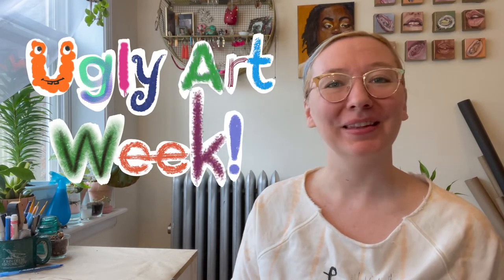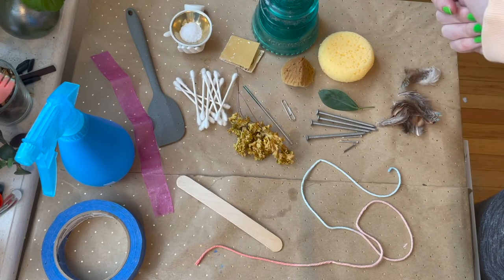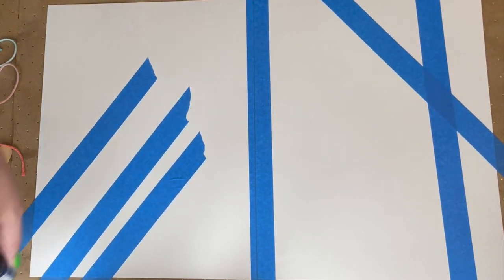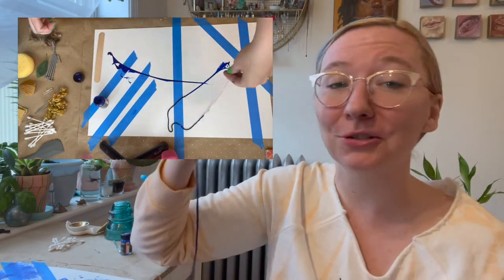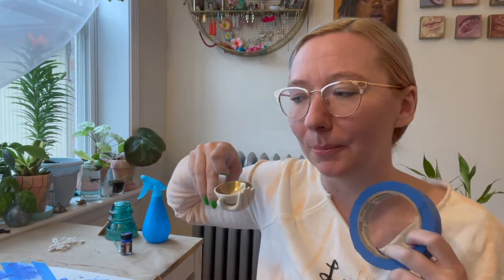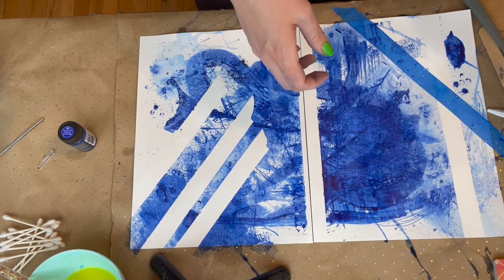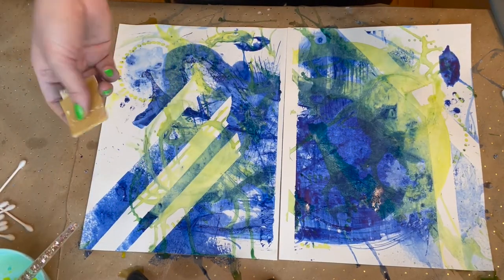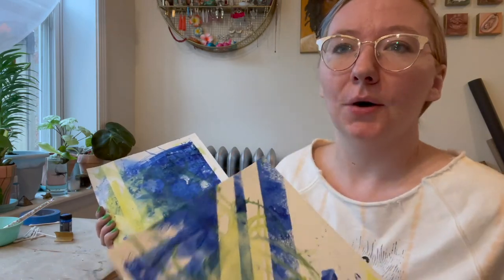Ugly Art Week: Mark Making Adventures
Welcome back to another session of Ugly Art Week! Today I'm bringing some real chaotic energy to the table so buckle up as we try painting with... everything! See timestamps below to jump to a specific section:
00:00 Intro
00:10 Materials
1:40 Getting started
03:05 Materials Rating/Review
09:44 Outro